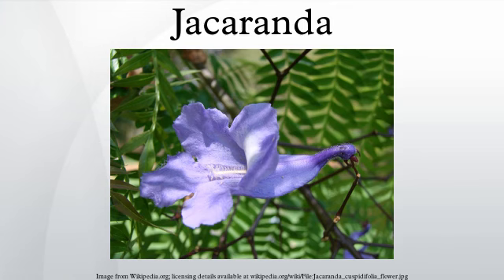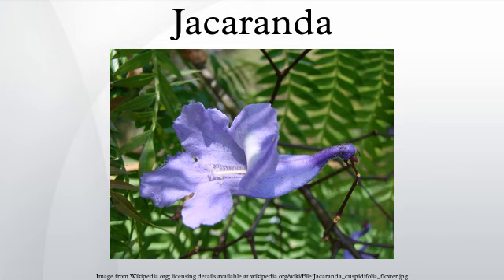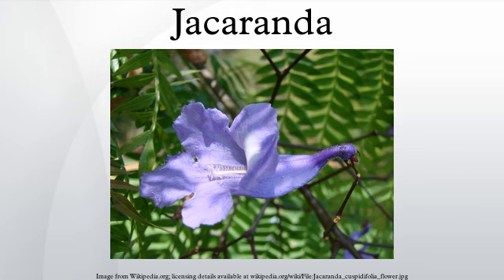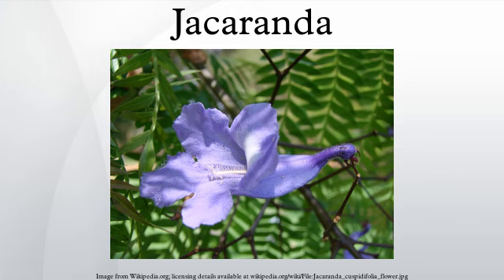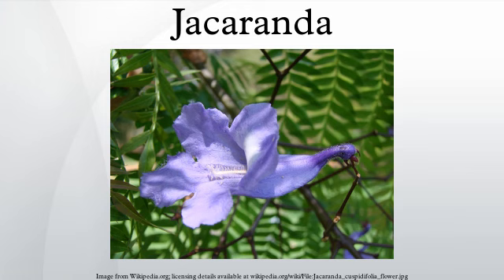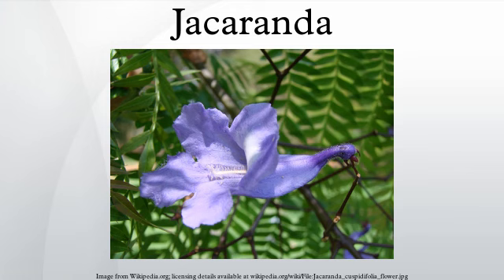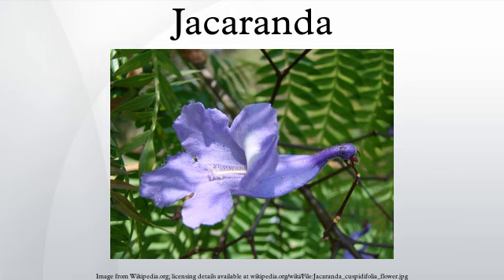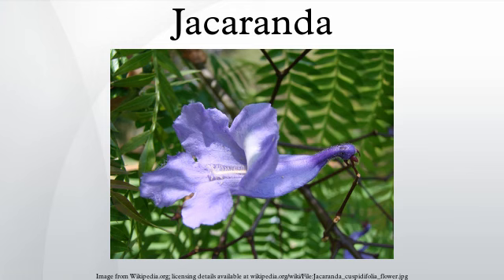Jacaranda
Jacaranda is a genus of 49 species of flowering plants in the family Bignoniaceae, native to tropical and subtropical regions of Central America, South America, Cuba, Hispaniola, Jamaica and the Bahamas. It has been planted widely in Asia, especially in Nepal. It is also quite common in South Africa, Zimbabwe and Australia. It has been introduced to most tropical and subtropical regions. The genus name is also used as the common name.